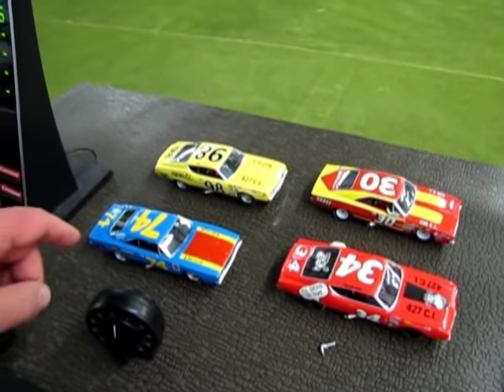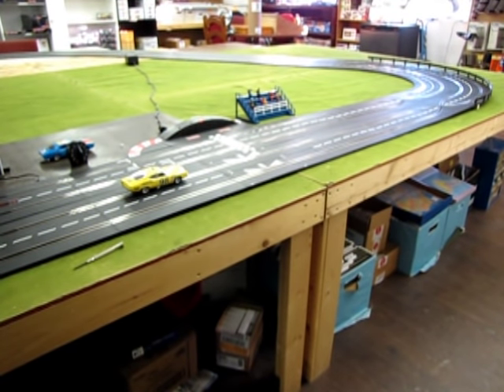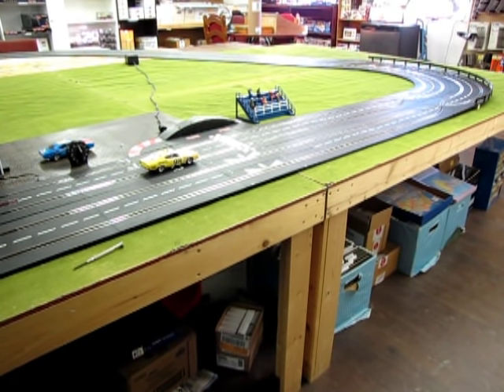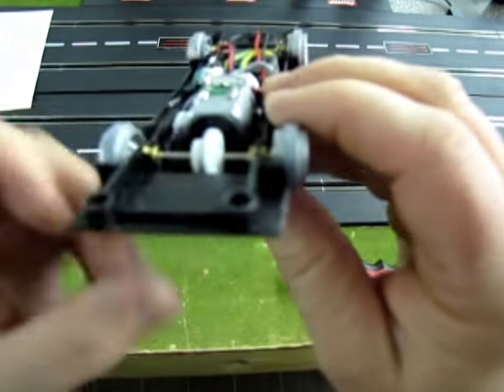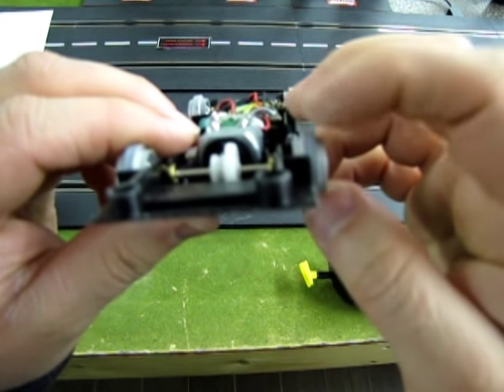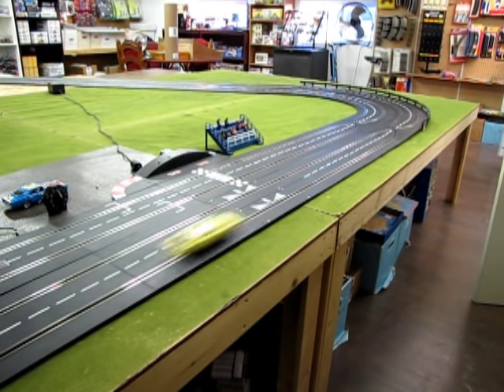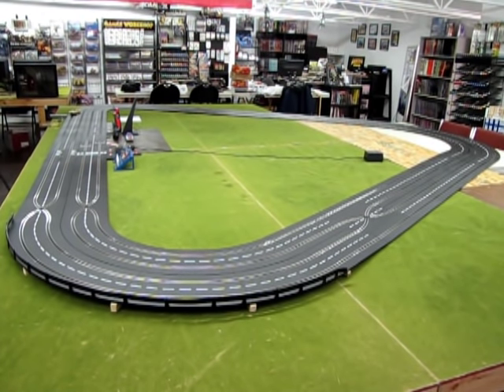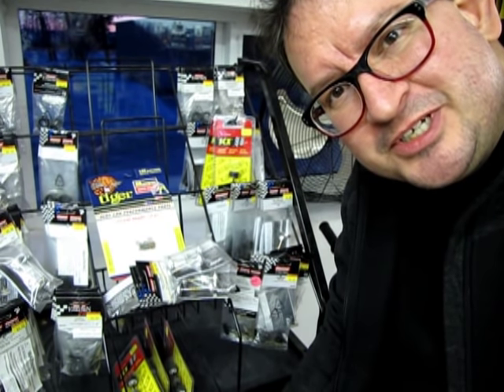How To Tune Up Your Carrera Digital Slot Cars (The Monster Hobbies Way)!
Special rewards for signing up!
Have a look today!

Here's how I tune up my Carrera Slot Car at the beginning of each league.